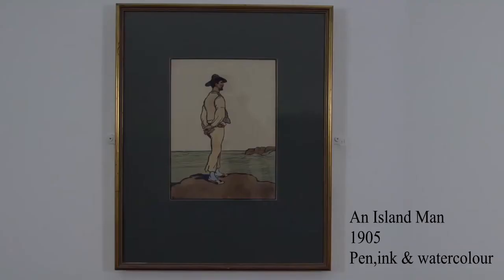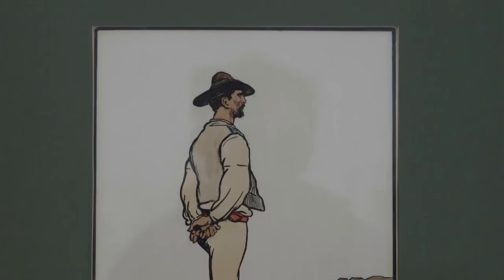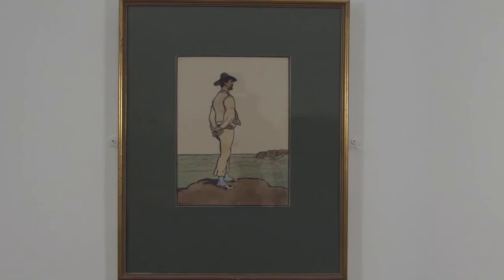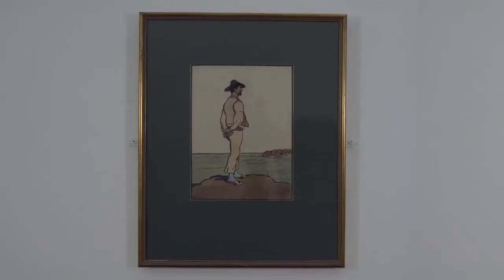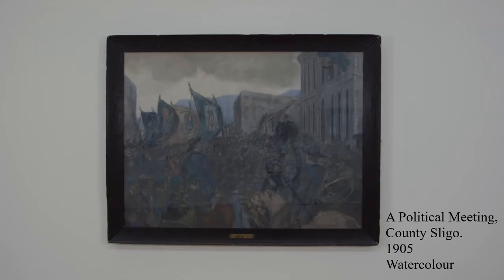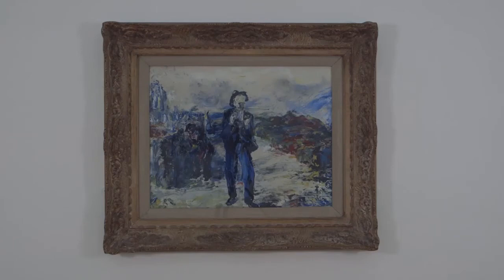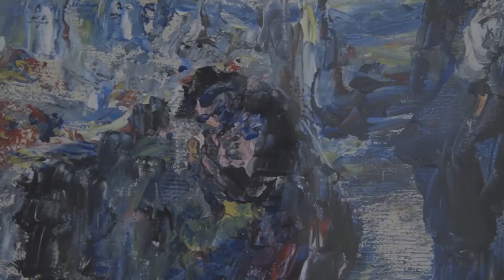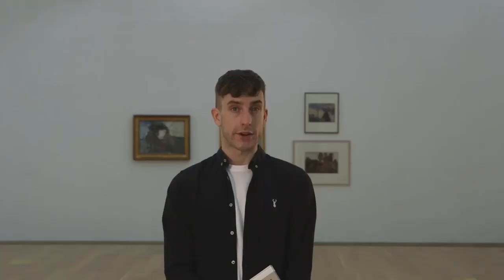A Thought of Sligo Exhibition; Curators Talk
Assistant Curator Daniel McDonald selects his favourite works from the exhibition, A Thought of Sligo. This exhibition examines the influence of Sligo and the West on the development of Yeats’ creative practice.

Having spent his childhood in Sligo town in the care of his grandparents and extended family, Jack Yeats was deeply inspired by the people and landscape of the area.

Daniel will reflect on key works from Yeats’ career – from his early illustrative works, to his water colours and late period oil paintings.